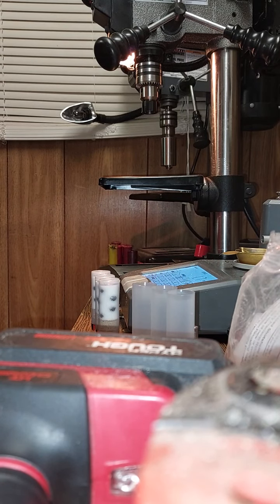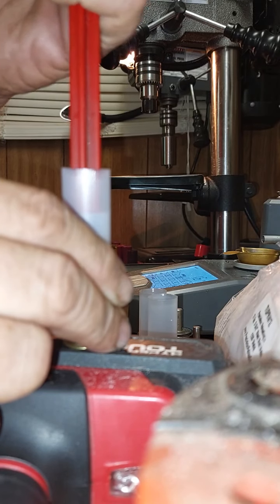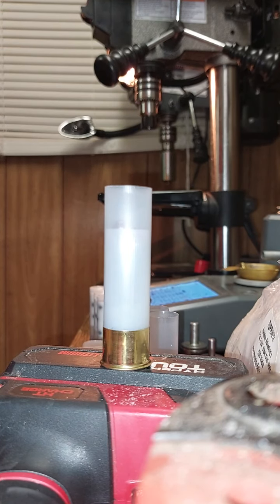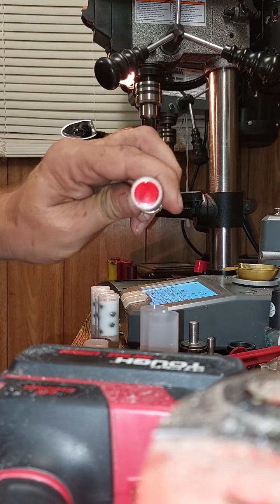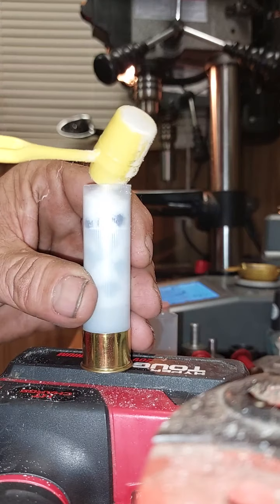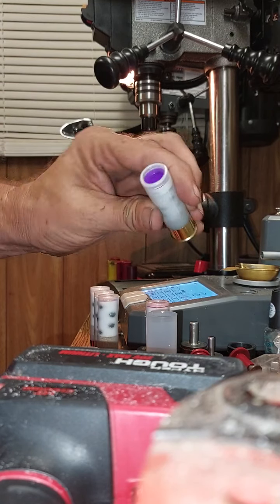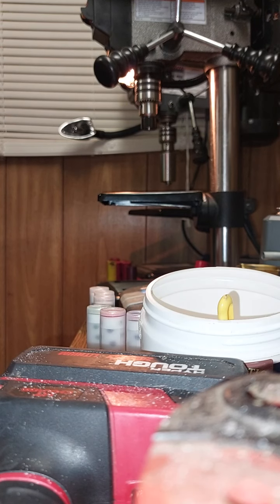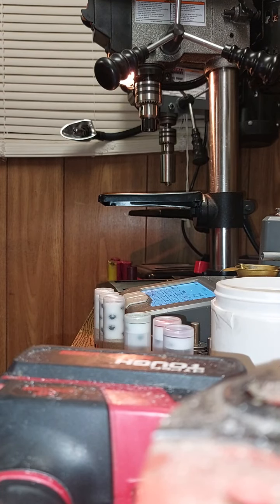my 3 most requested loads, here they are anyone can load these.